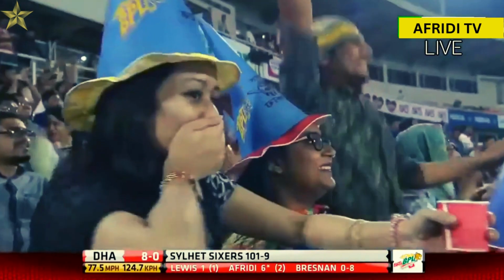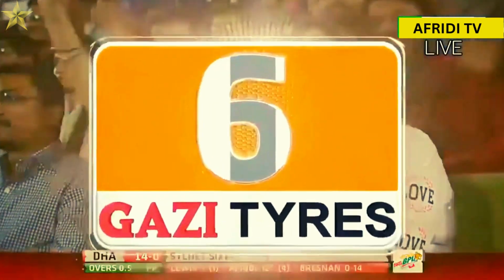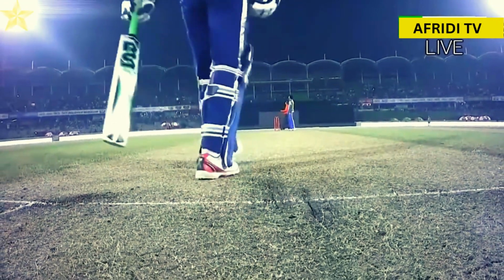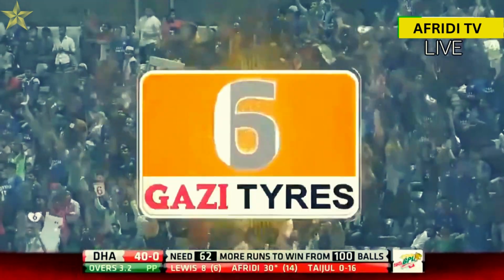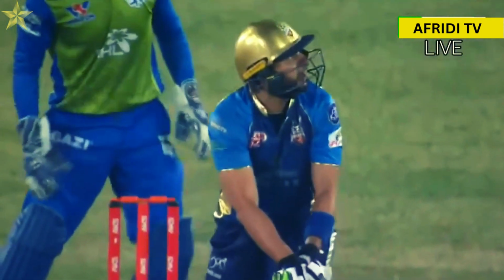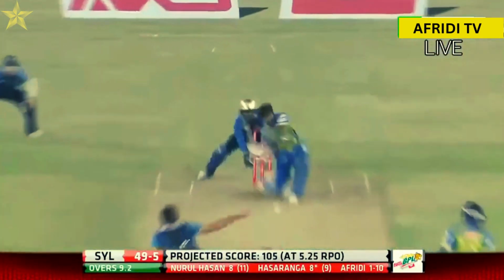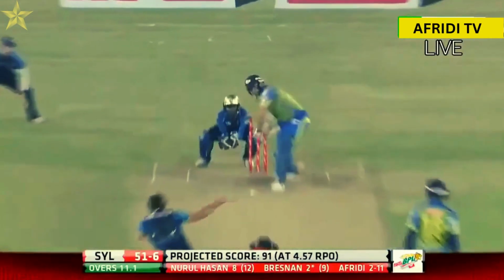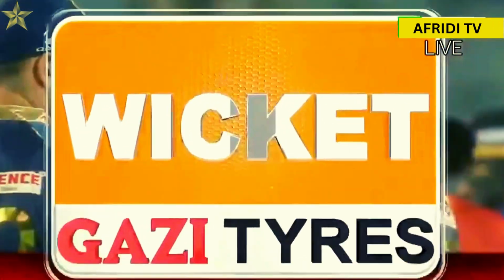LANKA PREMIER LEAGUE 2023| SHAHID AFRIDI BATTING |CRICKET| CRICKET HIGHLIGHTS| SRI LANKA CRICKET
Watch the latest Pakistani GALAXY News Live, Headlines, Bulletins, Exclusive and special coverage of Pakistan and all around the world.Reliable information is the ultimate goal of our channel. Enlightening stuff is delivered, to benefit everyone with the latest news.

shahid
PAKISTAN

CAN YOU GUESS
JILANI SPORTS
CRICKET CLASSICS
CRICKET CRAZY
CRICKET ANALYSIS
US TONIGHT
CRICKET CLOCK
CRICNOW
TALK SHOWS CENTRAL
URDU POINT.COM
SPORTS GLAMOUR
S SPORTS HD